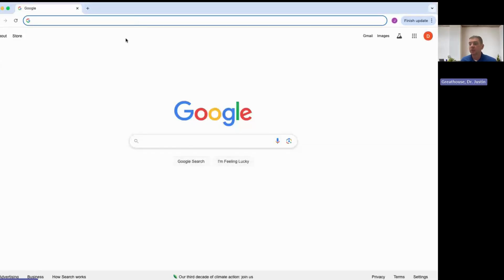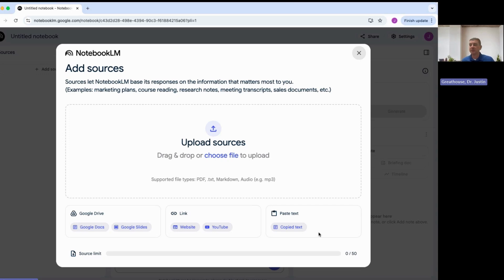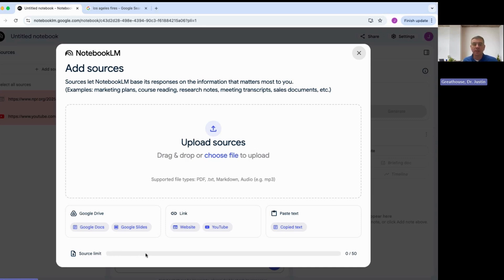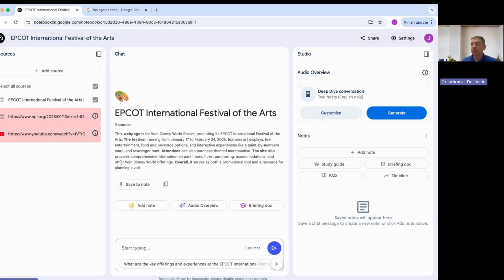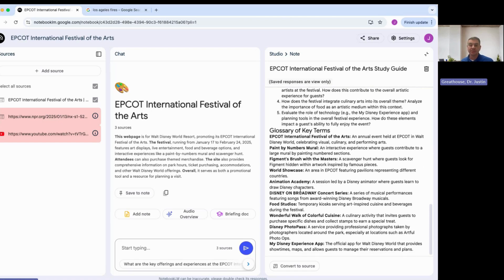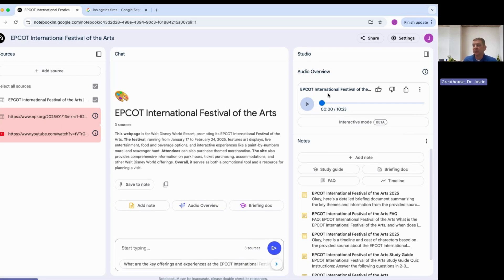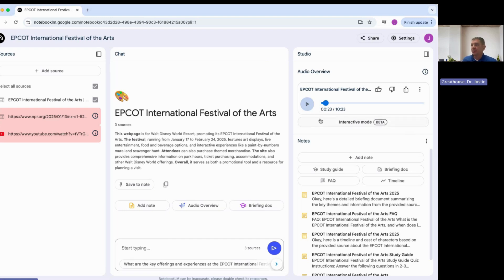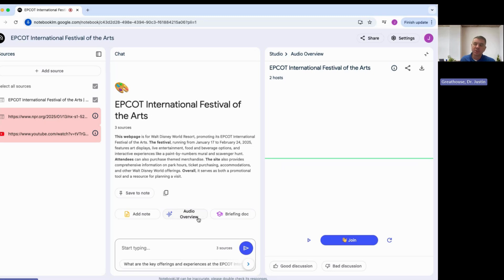Notebook LM by Google: How to create interactive Podcasts, Tutors, Quizzes, FAQs with your content!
In this video, we demonstrate the free Google tool Notebook LM. Learn how to upload your own custom content or websites, slide decks and Power Points, documents and PDFs, to create a reference notebook to create an AI powerhouse. Use your selected or uploaded media and have AI create quizzes, timelines, FAQs, summaries, and even interactive LIVE podcasts... you can even ask the podcasters questions via voice and they will speak to you, referencing the content you linked. This tool is free to use with your Google account.